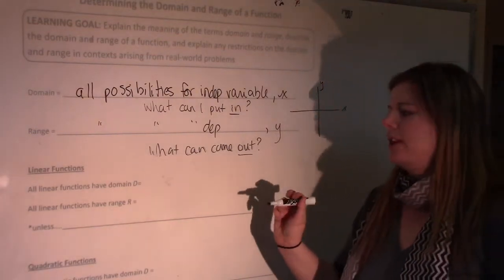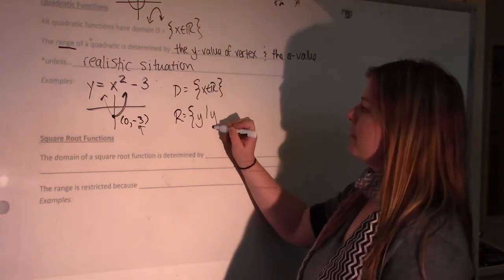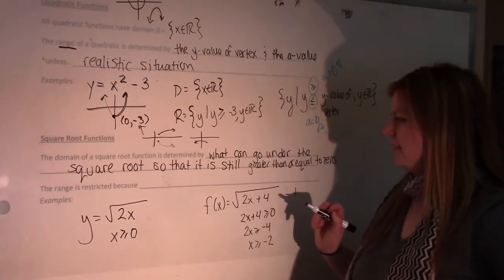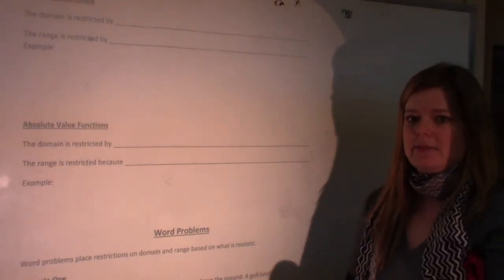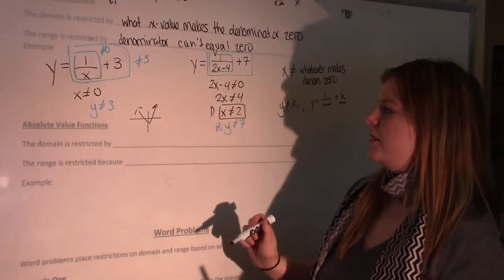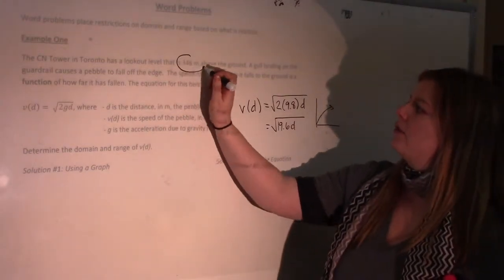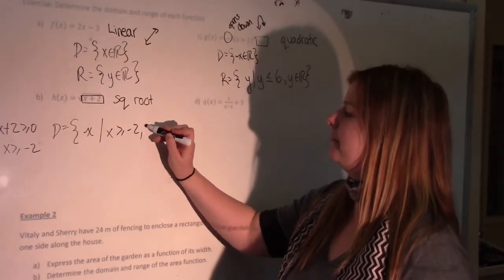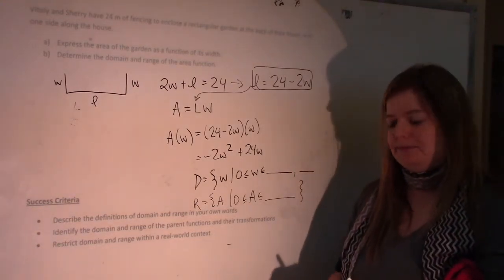Domain and Range